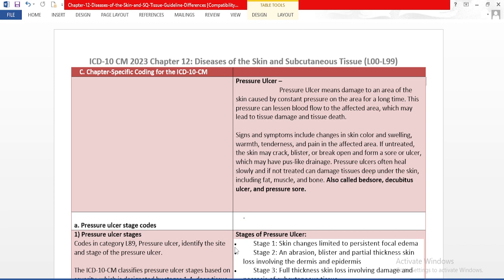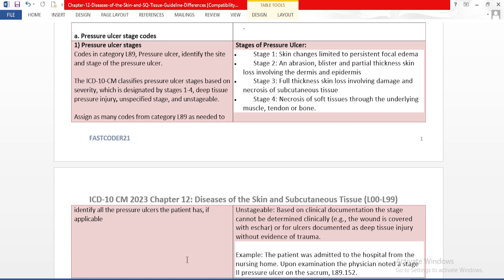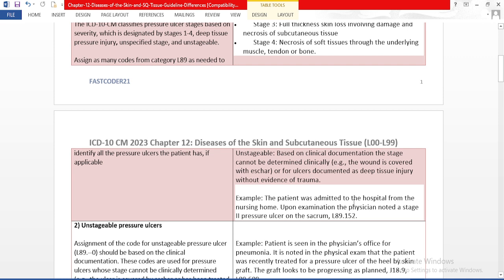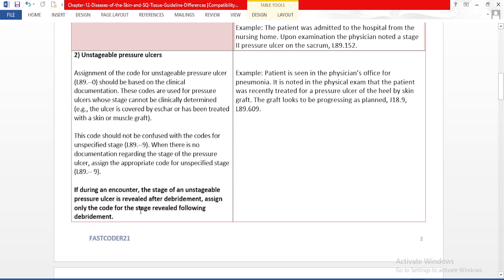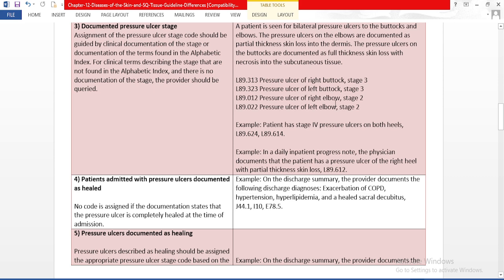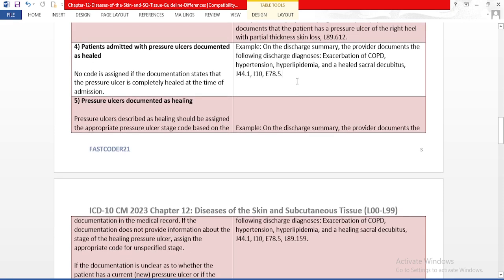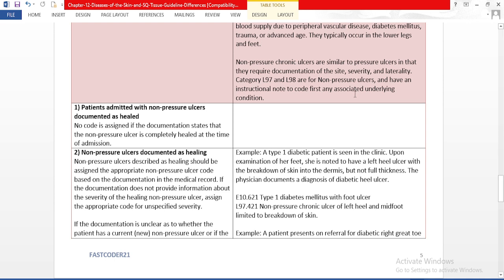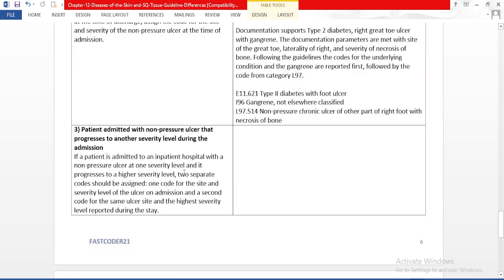ICD-10 CM 2023 Guidelines for Pressure Ulcers in Medical Coding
If you're looking to learn more about ICD-10 CM 2023 Guidelines for Pressure and Non-Pressure Ulcers, then you need to watch this video! In this module, we'll go over all the important details about pressure and non-pressure ulcers, from the terminology to the classification system.

By the end of this video, you'll have a solid understanding of ICD-10 CM 2023 Guidelines for Pressure and Non-Pressure Ulcers, so you can start coding these wounds correctly!